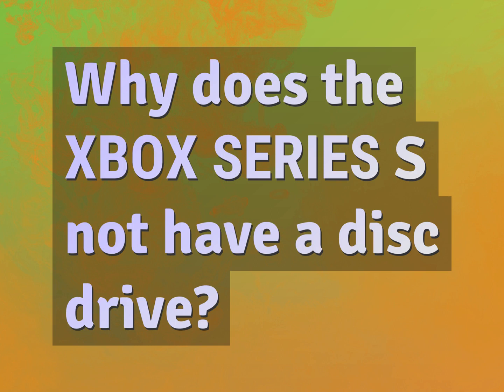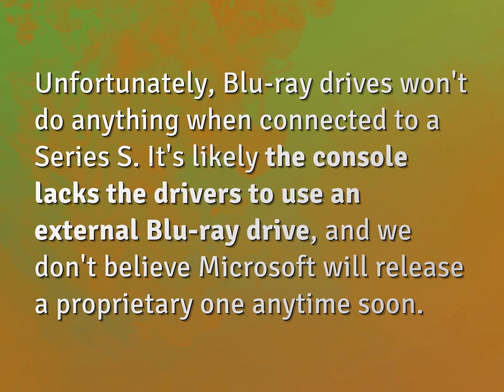Why does the Xbox Series S not have a disc drive?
James Webb (2022, August 5.) Why does the Xbox Series S not have a disc drive?
    WHYS.video